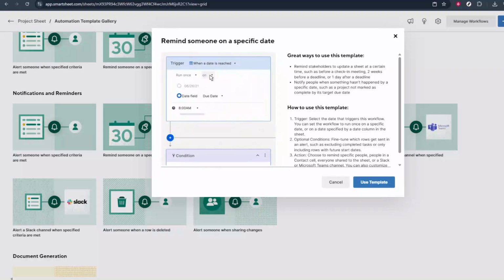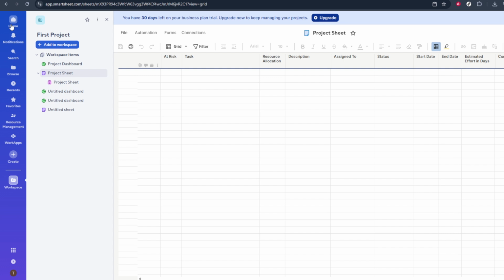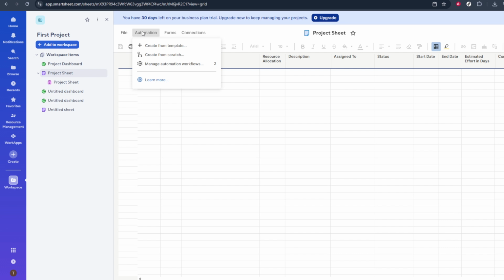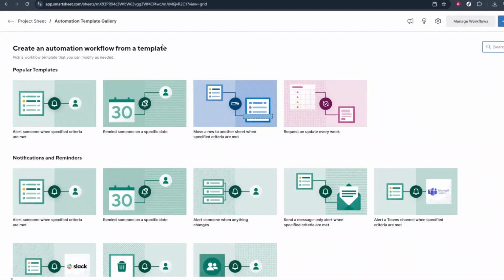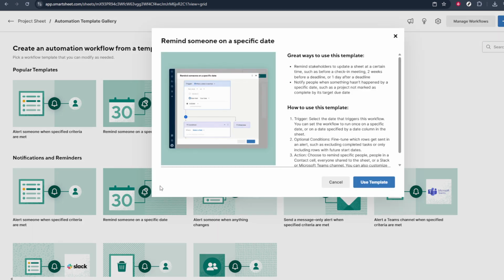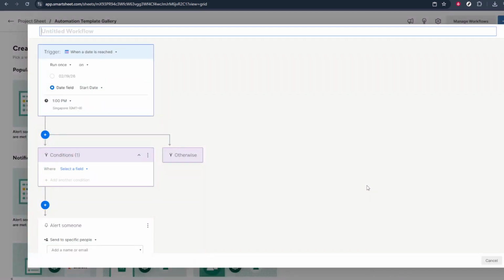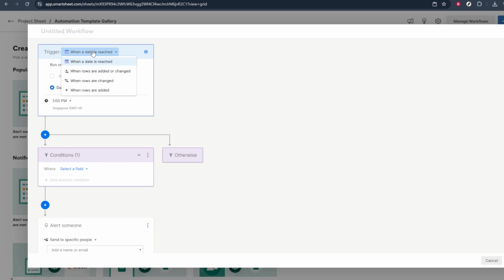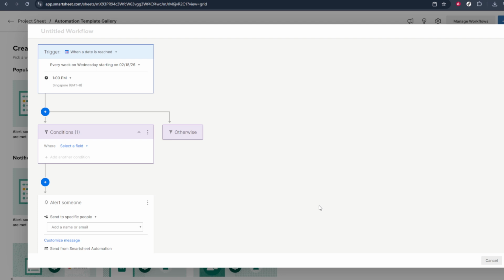How to Create Automated Reminders in Smartsheet | 2026 GUIDE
In this video, you’ll learn how to create automated reminders in Smartsheet, including setting up alerts and notifications to keep your tasks and projects on track without missing deadlines.